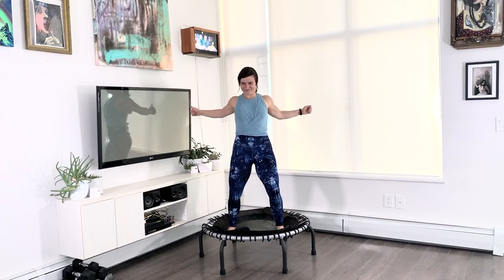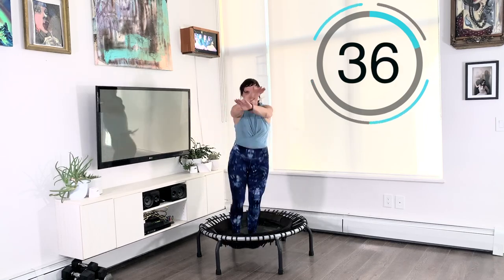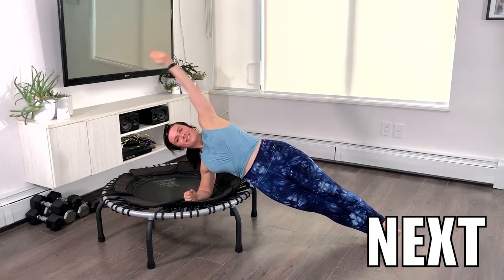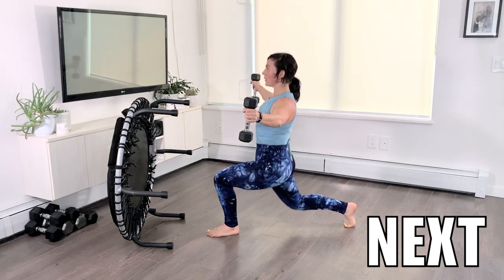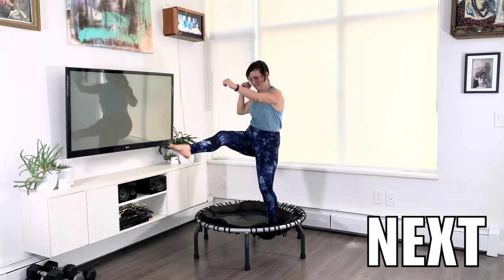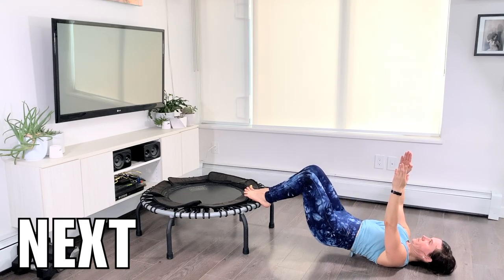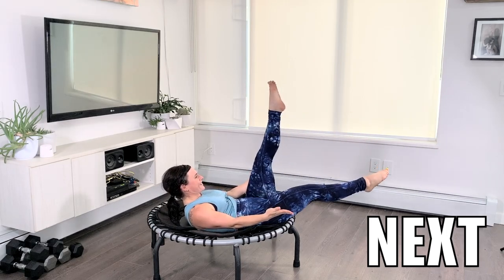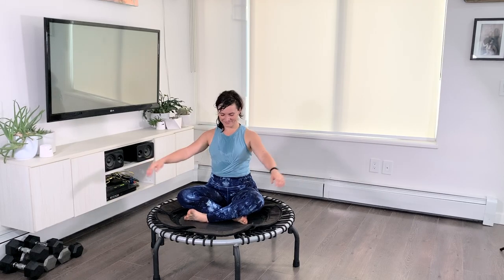Mini Trampoline Workout/ Rebounder Workout /Strength and Cardio/60 MINS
Hi! Here is my Rebounder Workout/Mini Trampoline Strength and Cardio Workout/ 60 Mins!  This challenging workout has two cardio sections and two strength sections and finishes with CORE work and a relaxing stretch.  There is 22 mins of cardio in this workout with the remaining amount of time time focused on building strength. I am using one set of 5lb weights in this video. This workout is perfect for weight loss and will challenge your strength and stamina while having FUN!

I have 10 percent discount codes for both companies (USA only).If you live in Canada and want to buy a Jumpsport I am affiliated with a small business in Ontario and I receive a small commission from sales.

I have the 48 Inch Leaps and Rebounds and the 370 Pro JumpSport

Do enjoy my ART? Then check out

This video was created by Naomi Joy Gallagher

MUSIC